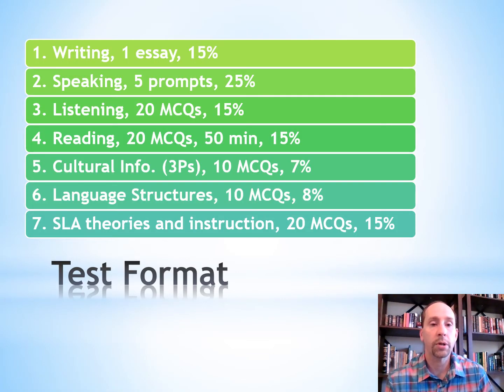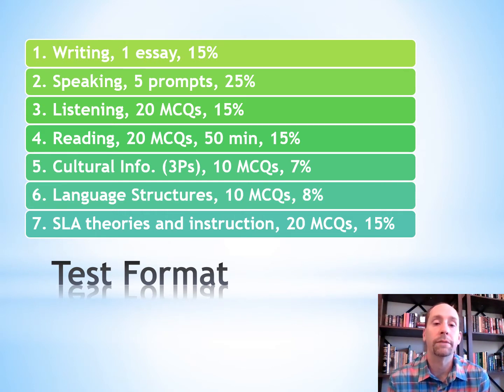Florida Teacher Certification Exam Spanish 039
Prepare for your Florida Teacher Certification Exam Spanish 039. Today's video breaks the test down part by part and gives you ways to practice.